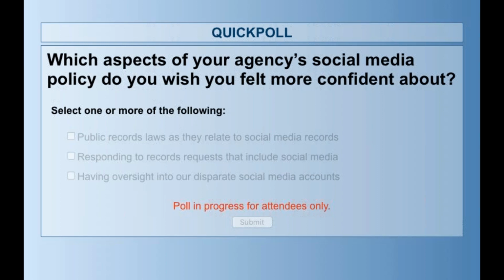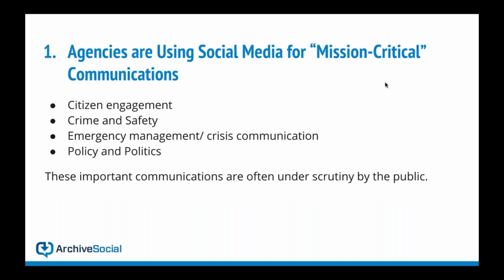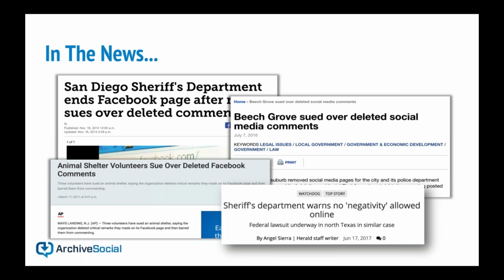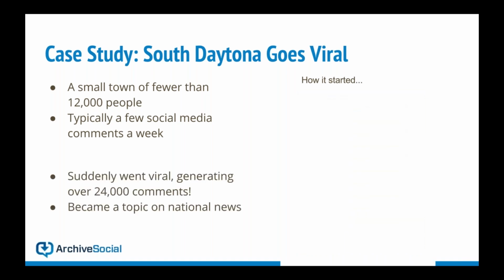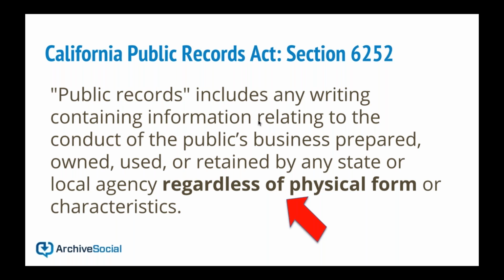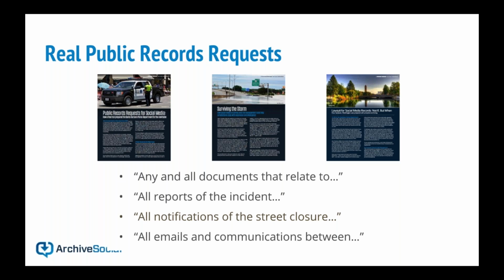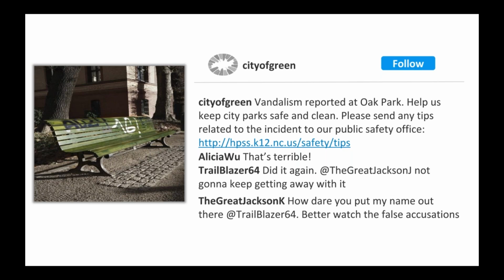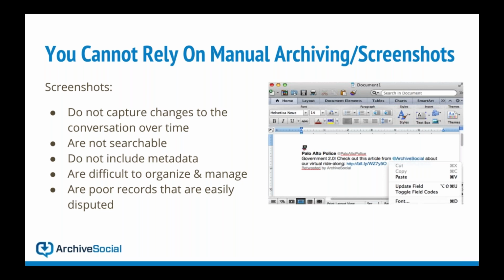The Clerk's Guide to Social Media Records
What municipal records experts need to know about social media as public record.